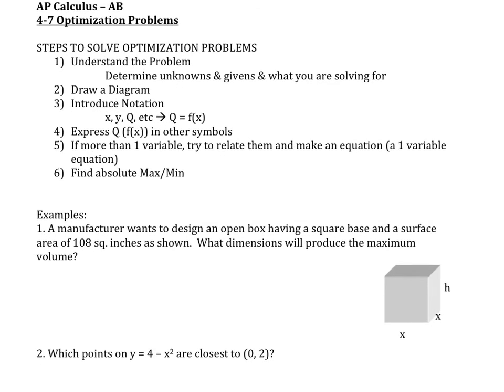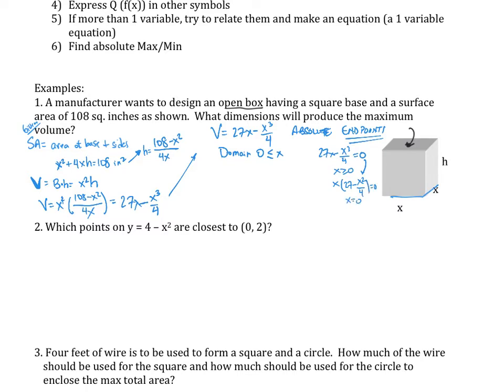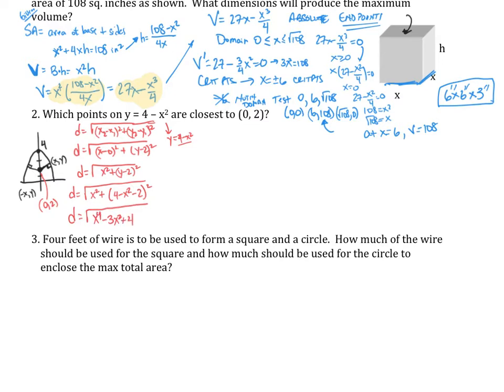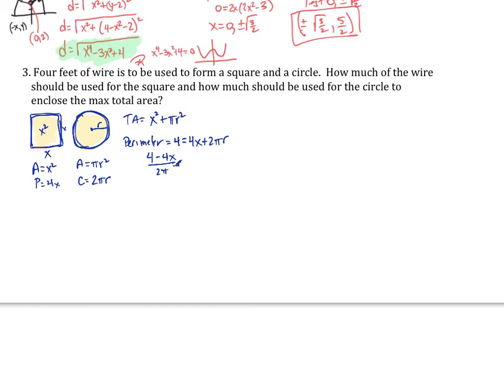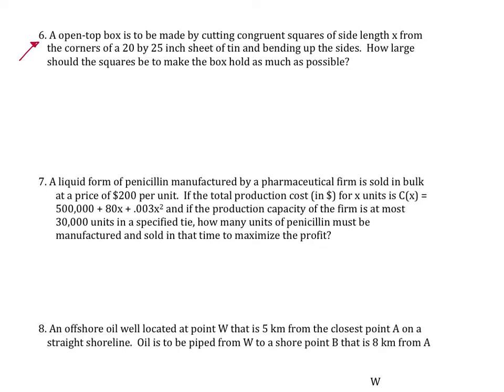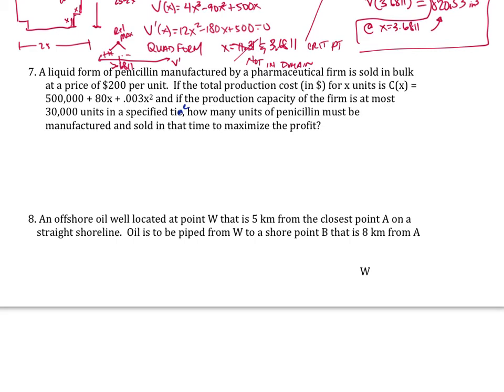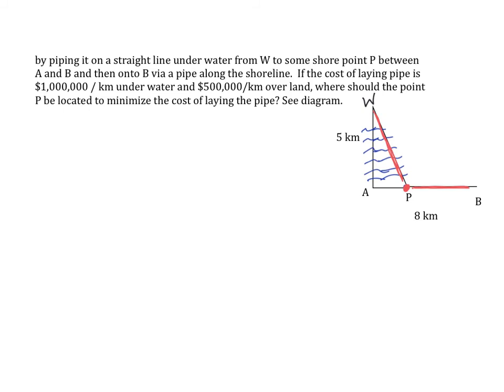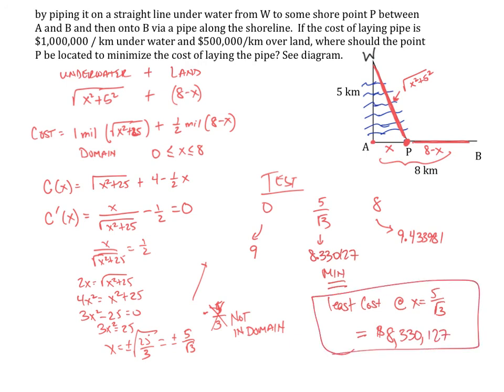AP Calculus Optimization with Examples